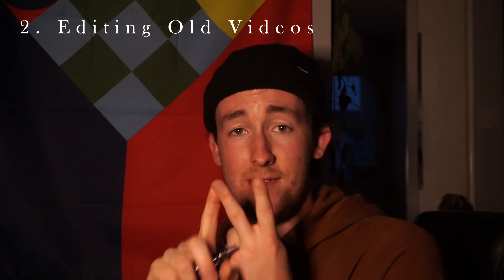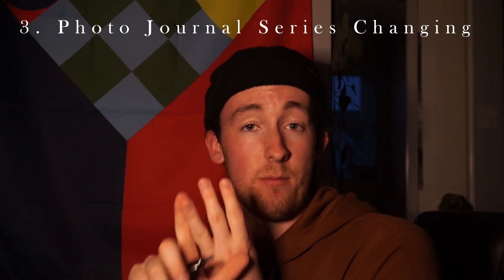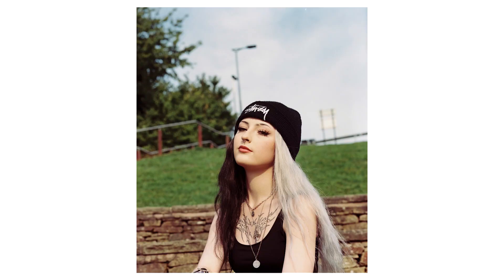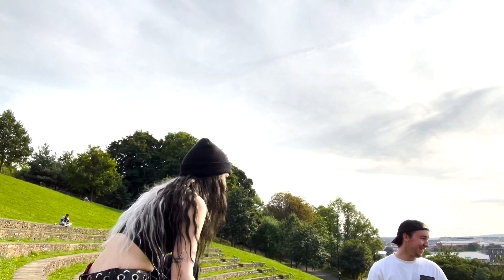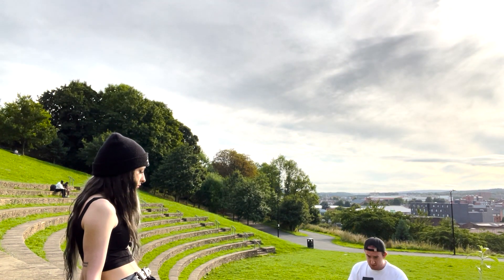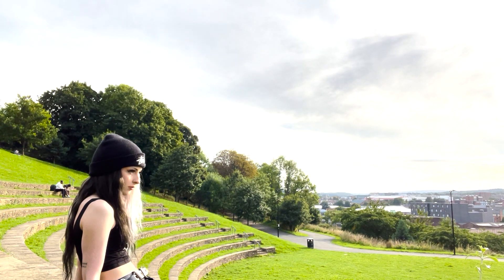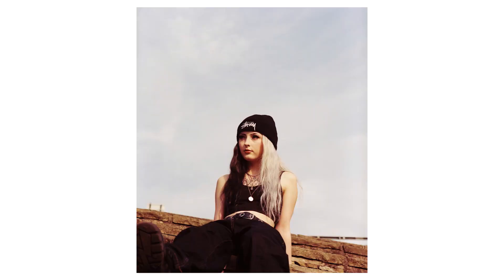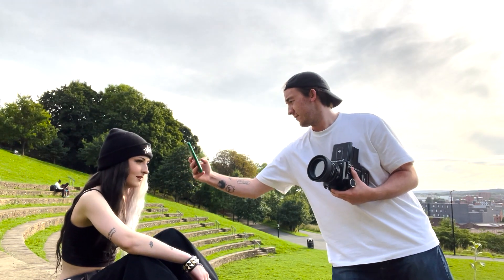Photo Journal #7 | First Portraits on Medium Format w/ Jodie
Back in September 2022, I bought a Mamiya RB67 and to test it out, I asked my friend Jodie if she wanted to be my talent/model, and here are the results.

It was a fun shoot being able to figure out how to use the camera and all its mechanical functions. I had a lot planned for this camera but unfortunately I couldn't afford to carry on using it, so I sold it.

But its given me a bit of experience and insight for when i get my next medium format camera.

Camera Used: Mamiya RB67 (w/ 140mm Mamiya-Sekor Lens)
Film Used: Kodak Portra 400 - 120mm